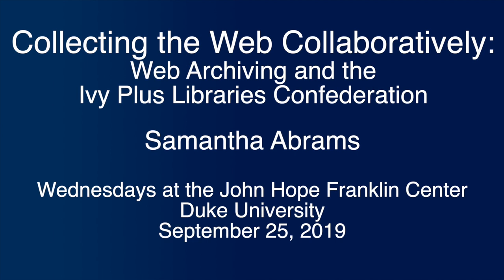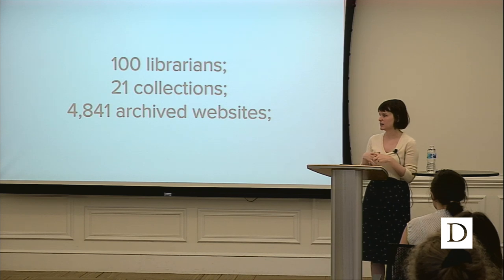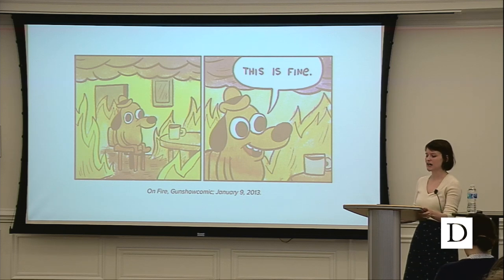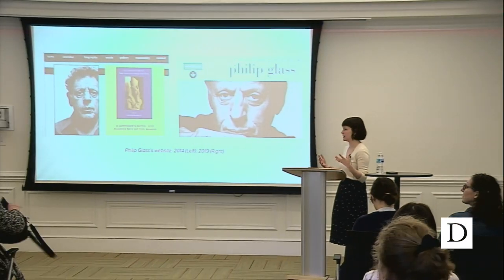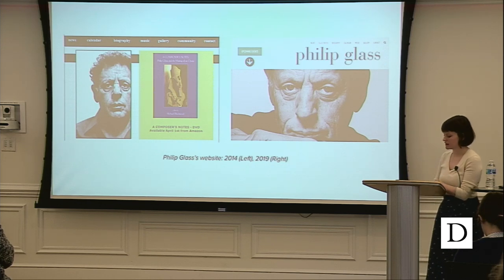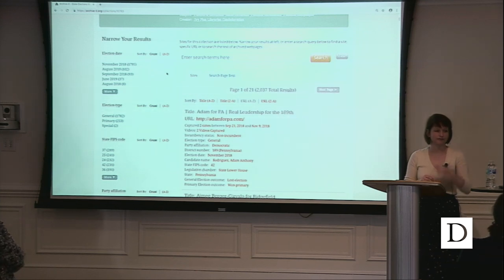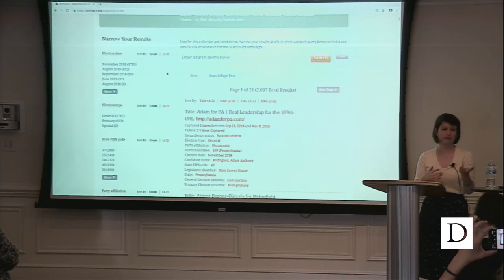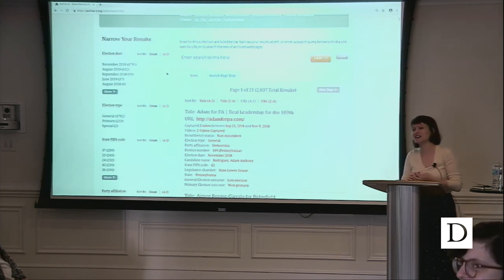Collecting the Web Collaboratively: Web Archiving and the Ivy Plus Libraries - Full Lecture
Much of what we write, create, and document now exists exclusively on the web, and web archiving — the process of collecting, preserving, and providing access to web materials — is what enables individuals and organizations to build and maintain collections of these at-risk resources. In her talk, Samantha Abrams will discuss the Ivy Plus Libraries Confederation’s collaborative approach to archiving the web, and answer questions about how researchers, scholars, and practitioners across multiple disciplines might engage with and use these curated collections.